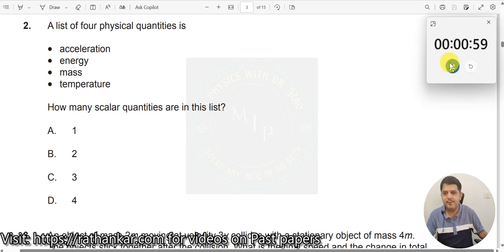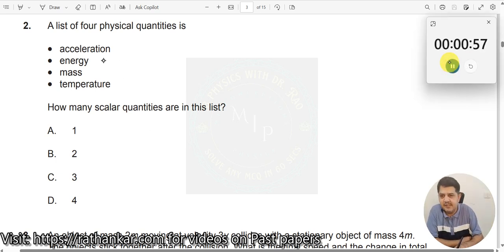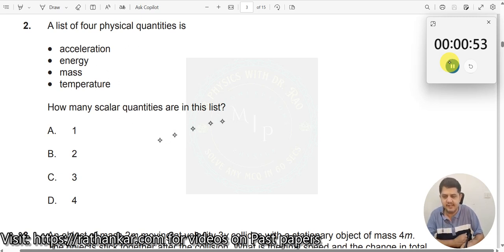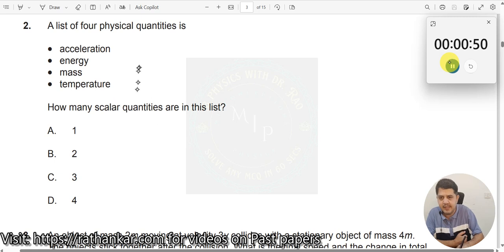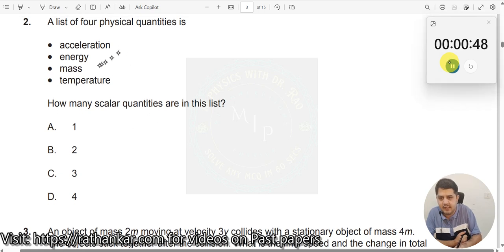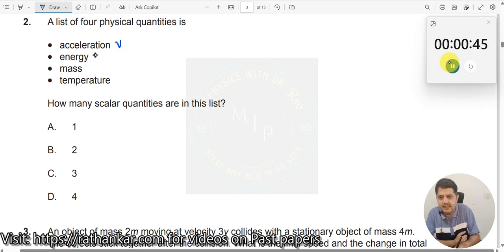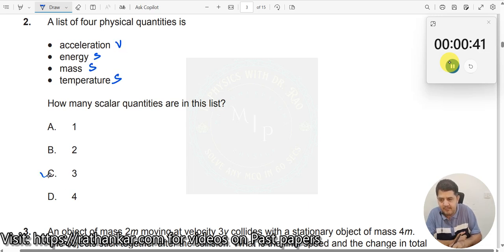2. A list of four physical quantities is: Acceleration, Energy, Mass, Temperature. How many scalar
A list of four physical quantities is:
Acceleration
Energy
Mass
Temperature
How many scalar quantities are in this list?
A. 1
B. 2
C. 3
D. 4

In this video, I walk you through the solution for the above MCQ, which is taken from May 2024 Time Zone 2 (TZ2) IBDP Physics, HL, Paper 1. This multiple-choice question focuses on distinguishing between scalar and vector quantities—a fundamental topic in mechanics. Make sure to pause the video and try solving it yourself before watching the solution. If you find it tricky, you can continue with the video and understand the correct approach.

Concepts Covered and Explanation of the Solution
In physics, quantities can be broadly classified as scalar or vector.

Scalar quantities have only magnitude (size) and no direction.
Vector quantities have both magnitude and direction.
Now, let’s examine each option provided in the question:

Acceleration: This is a vector quantity because it represents the rate of change of velocity, which involves both magnitude (how fast the velocity changes) and direction (the direction in which the object’s speed changes).

Energy: Energy is a scalar quantity. It does not have a direction; it only involves a magnitude. Whether it's kinetic energy, potential energy, or thermal energy, it is only described in terms of "how much" and not "which direction."

Mass: Mass is also a scalar quantity. It represents the amount of matter in an object and has no directional component.

Temperature: Temperature is another scalar quantity. It represents the average kinetic energy of the particles in a substance, which does not have direction.

Based on this analysis, the correct answer is C. 3, as energy, mass, and temperature are scalars. Only acceleration is a vector quantity.

Importance of This Problem
This problem emphasizes the ability to distinguish between scalar and vector quantities—a core skill for students studying mechanics and thermodynamics. Identifying the type of physical quantity helps in selecting the right equations and understanding the behavior of systems under different conditions.

For example, vector quantities like acceleration are crucial in understanding kinematics and dynamics, where both magnitude and direction matter. In contrast, scalars like energy are used in conservation laws, which apply irrespective of the direction.

IBDP Learner Profile Attributes and Skills Enriched
This problem aligns with several attributes of the IB Learner Profile:

Thinkers: It encourages students to think critically and logically to identify the correct answer by applying theoretical concepts.
Knowledgeable: The question helps students deepen their understanding of scalar and vector quantities, which are essential across multiple topics in physics.
Inquirers: Students are pushed to investigate and apply fundamental definitions actively to make distinctions between these types of physical quantities.
Skills Enhanced:

Critical thinking: Analyzing each quantity to see whether it fits the scalar or vector definition.
Conceptual understanding: Building deeper insight into key physics concepts like acceleration, energy, and mass.
Application of knowledge: Applying theoretical concepts to solve real-world physics problems accurately.
Suggested Inquiry-Based Questions for Teachers
How does the distinction between scalar and vector quantities affect the choice of equations used in mechanics?
Can a scalar quantity ever behave like a vector in any specific context? If so, provide examples.
In thermodynamics, why is temperature considered a scalar even though it involves molecular motion?
Why is energy scalar despite being involved in processes (like motion) that have direction?
Can acceleration in certain scenarios (such as circular motion) be broken into components? How does that help analyze motion better?

1. IB Physics Hub

2. My Linkedin Profile

3. My Facebook Profile

4. My Instagram Profile